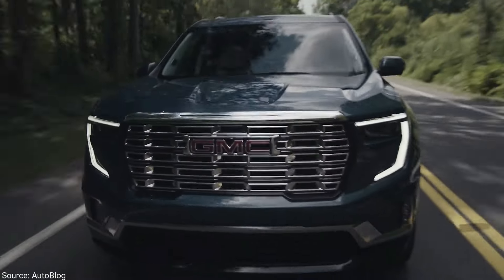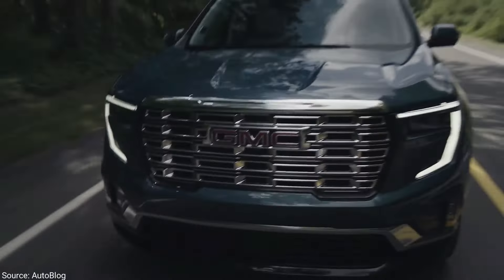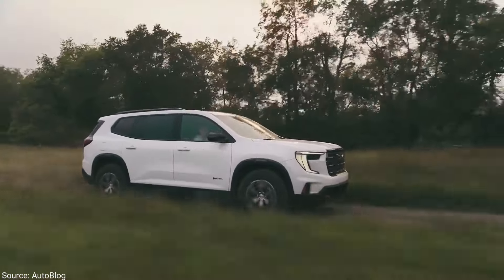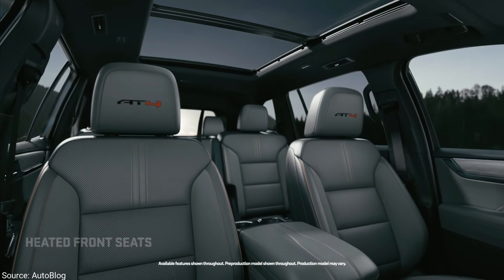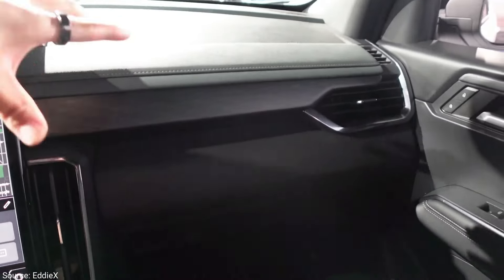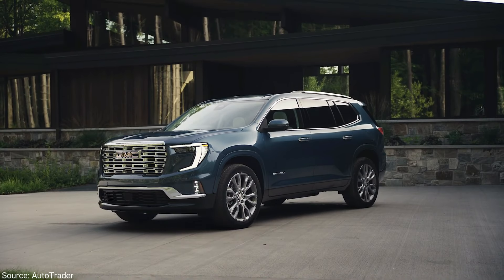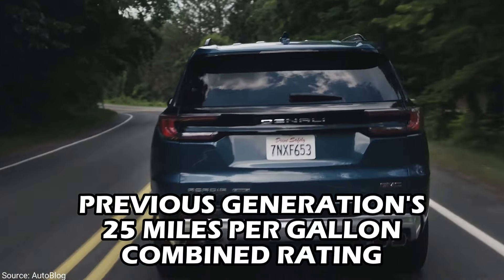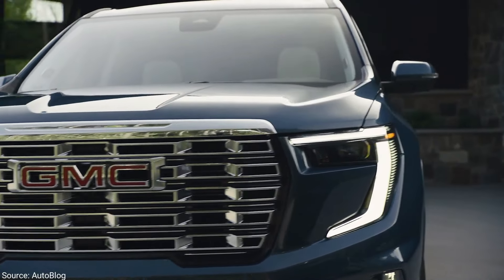9 Things You Need To Know Before Buying The 2024 GMC Acadia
The GMC Acadia enters a new generation for the 2024 model year.
The family-friendly Acadia has a new turbocharged engine under the hood that's more powerful than the V6 in earlier models, and its upper trims are predictably luxurious.